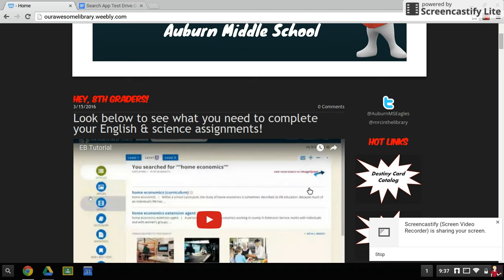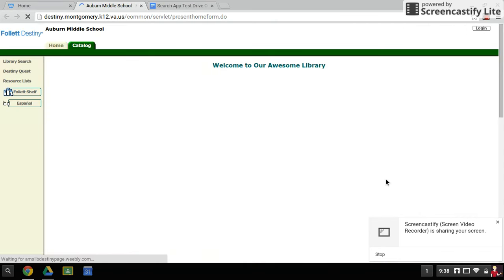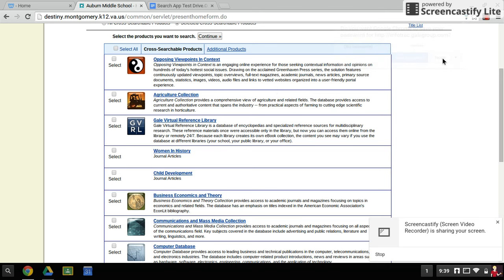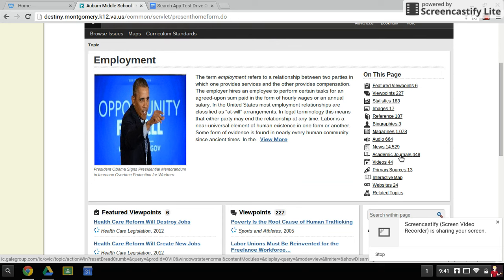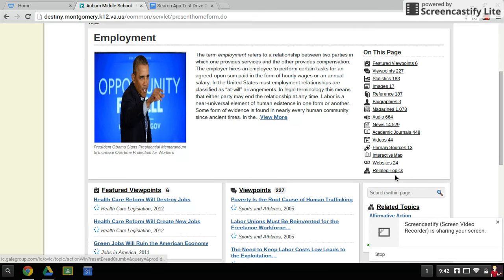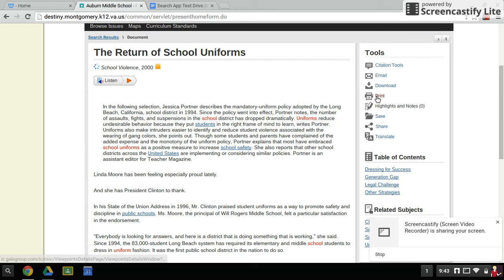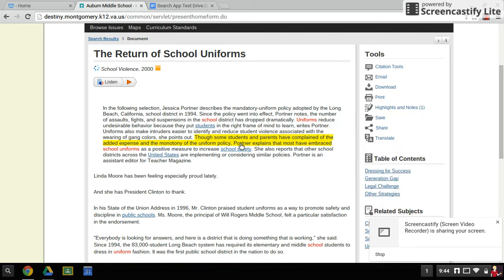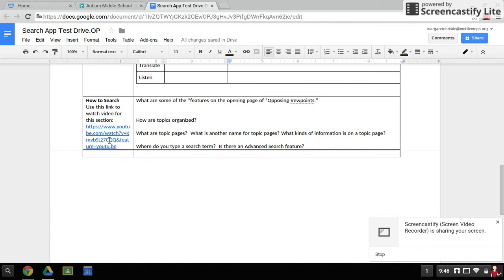Opposing Viewpoints Tutorial